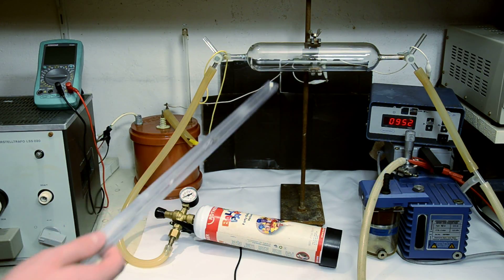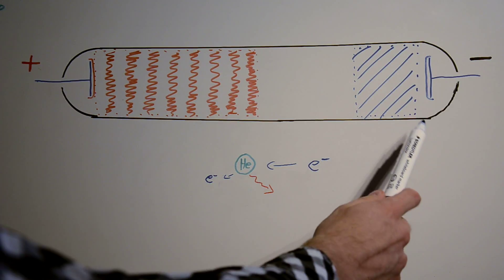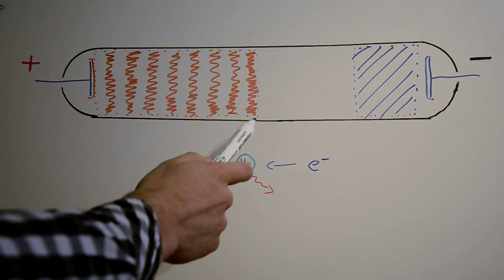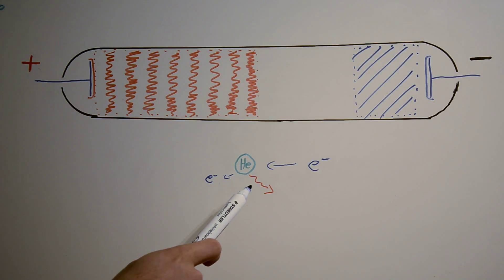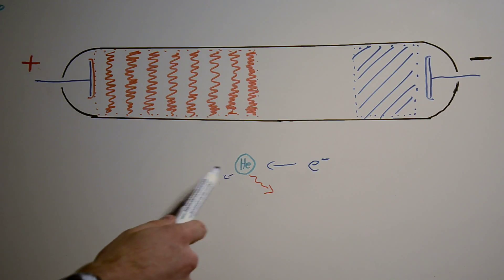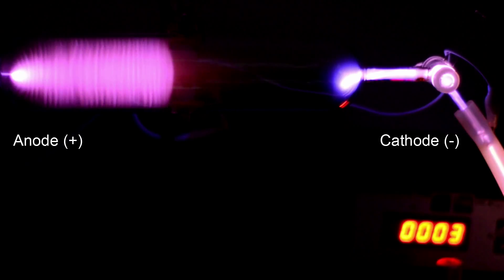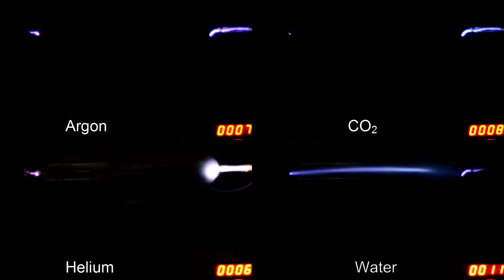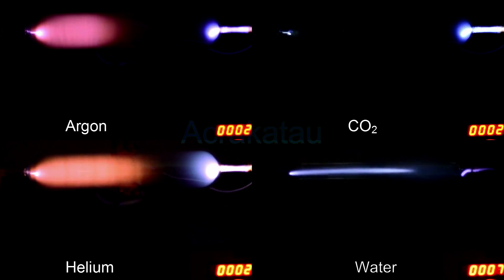Plasma colors and structures of various Gases in a vacuum discharge tube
When we apply high voltage to a vacuum discharge tube we can see a beautiful plasma glow. This Plasma changes its structure and color depending on Gas and pressure inside the tube.

It just looks awesome...

Warning: High voltage is dangerous, do not try this at home!